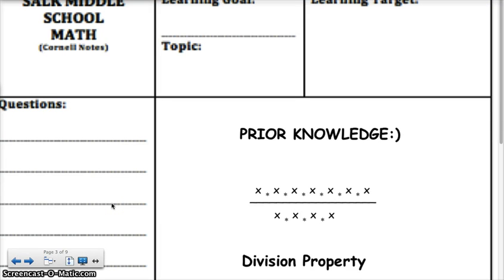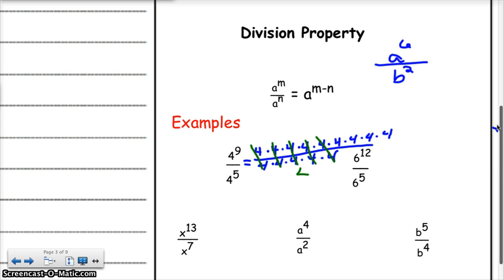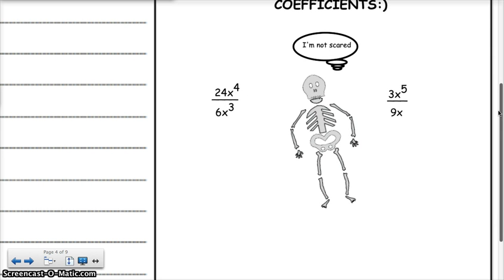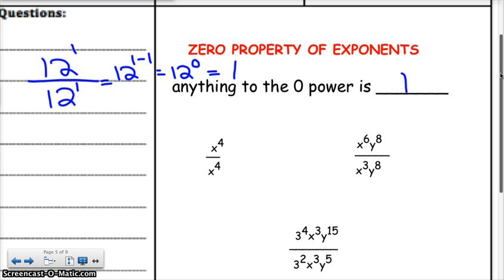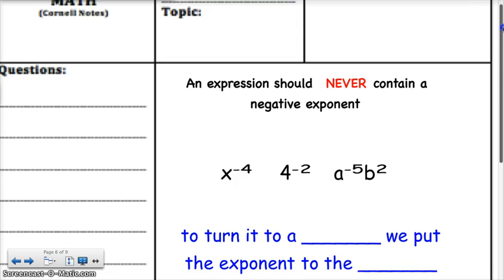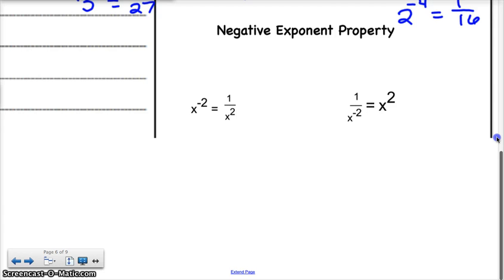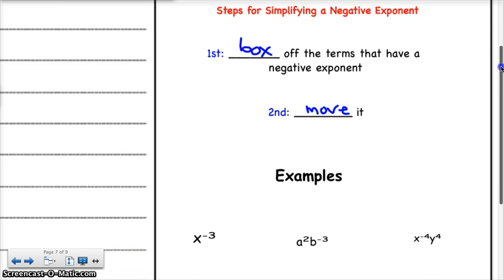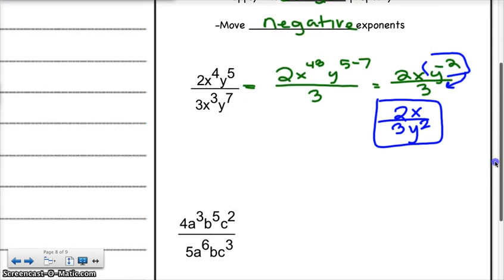7 4 8 negative exponents